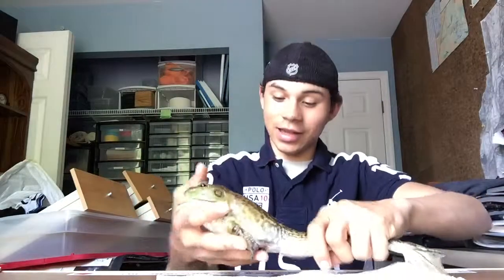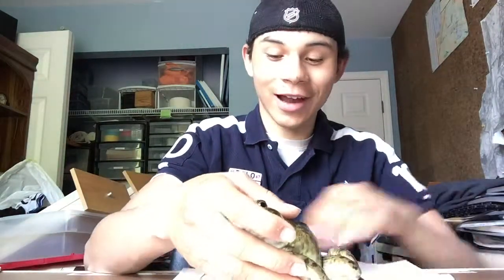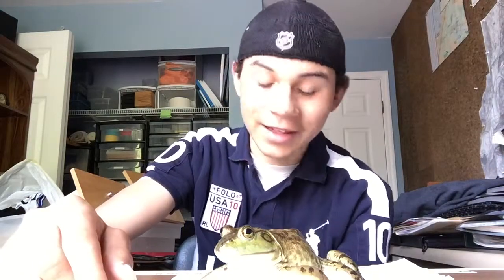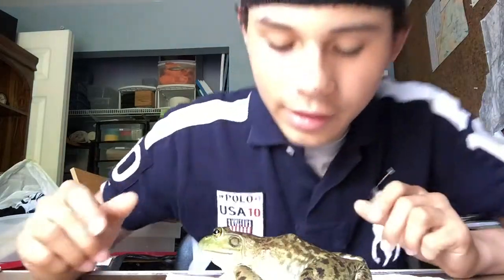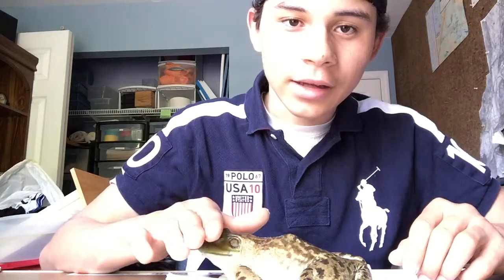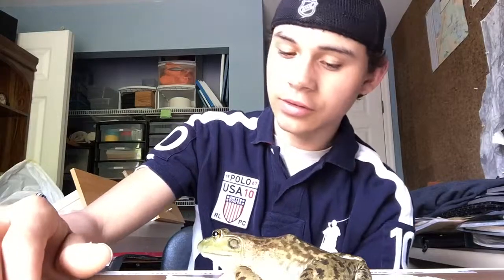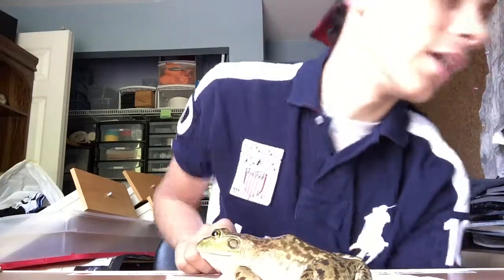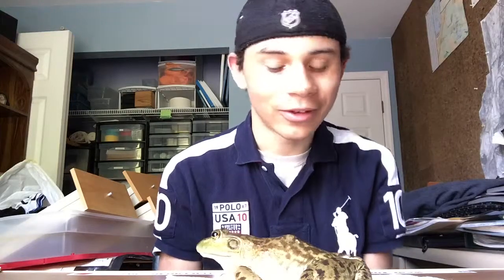Dylan Gentry: American Bullfrog ( Lithobates Catesbeianus)